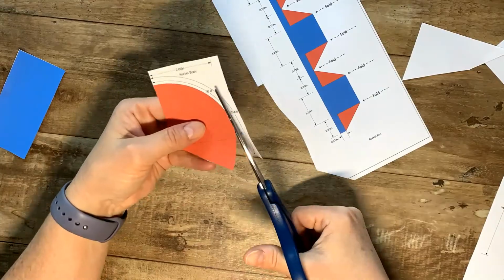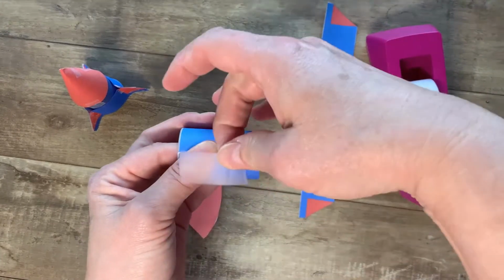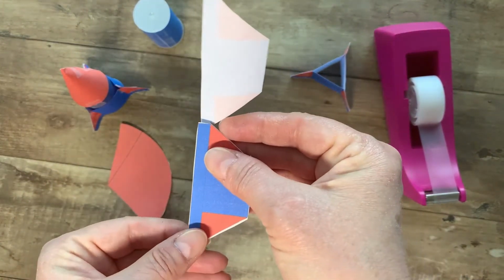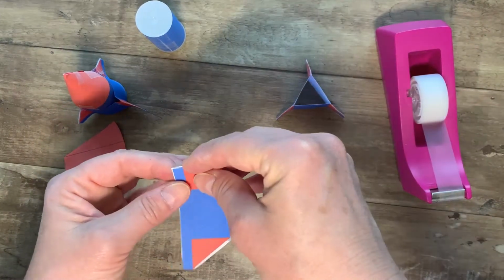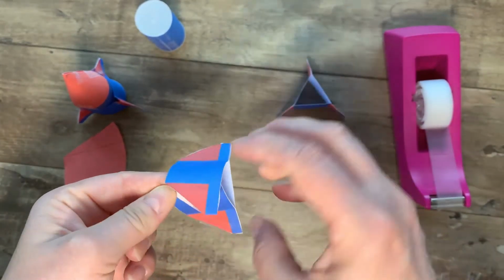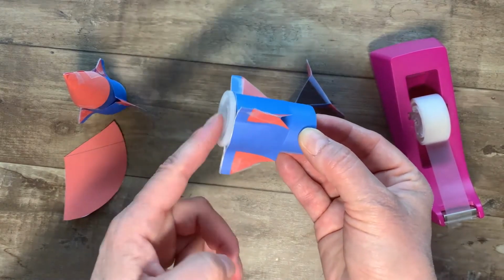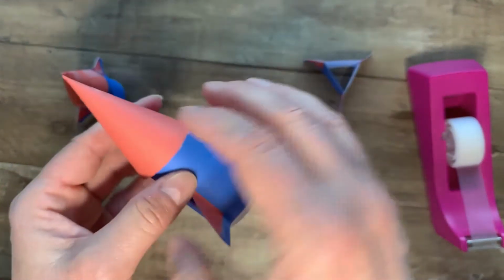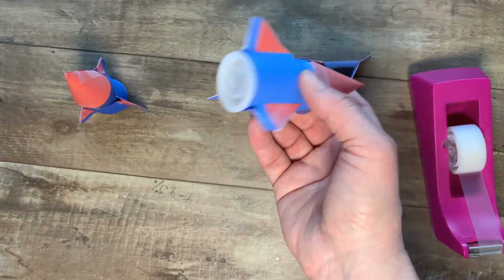How to Use the Alka Seltzer Film Canister Rocket Template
Learn how to make fun Alka Seltzer film canister rockets using a template for decorations .

If you would like to learn more about film canister rockets and download the template, check out my blog post